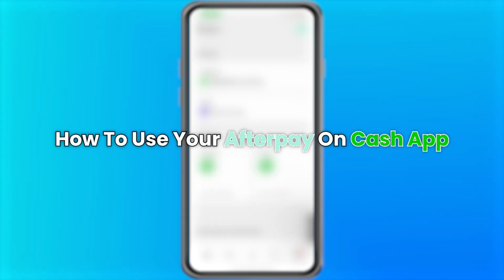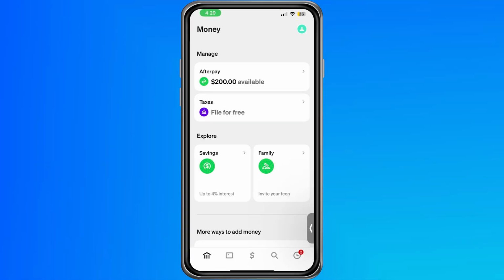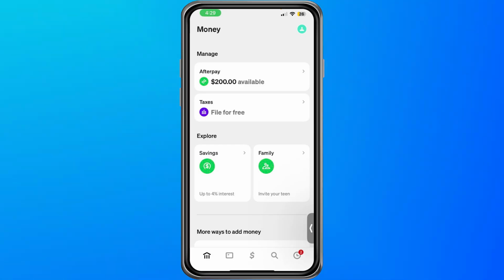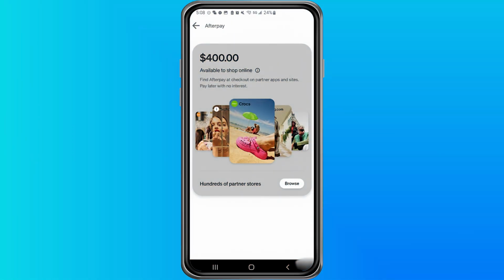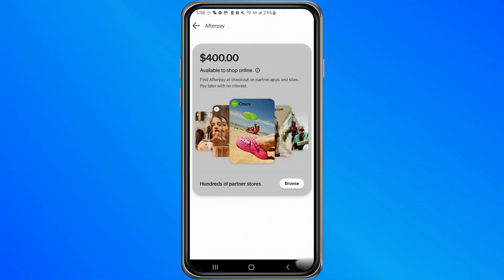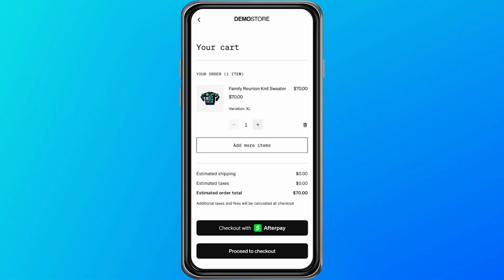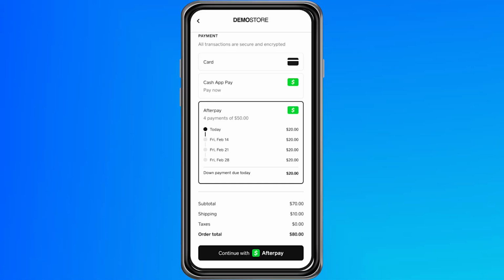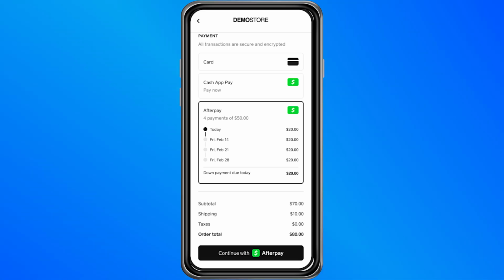How To Use Your Afterpay On Cash App (2026) - Simple Guide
Wondering how to use Afterpay on Cash App? In this video, we'll show you exactly how to link and use Afterpay with your Cash App account to manage your payments. Whether you’re shopping or paying bills, we’ll walk you through every step to make sure you can start using Afterpay with ease. Don’t miss out on this handy feature to split your payments instantly!